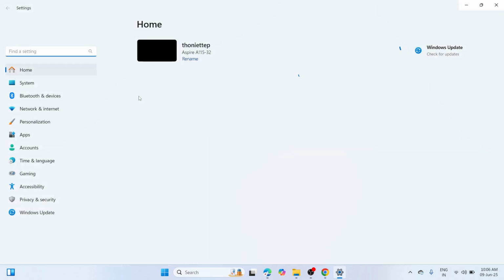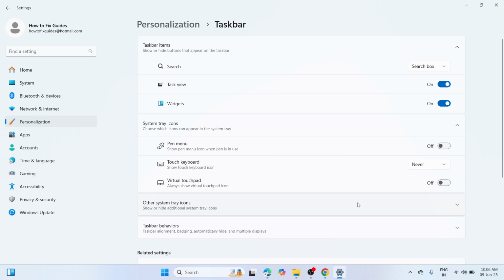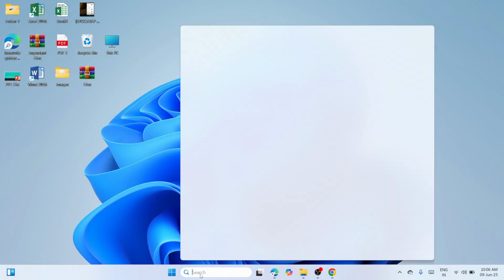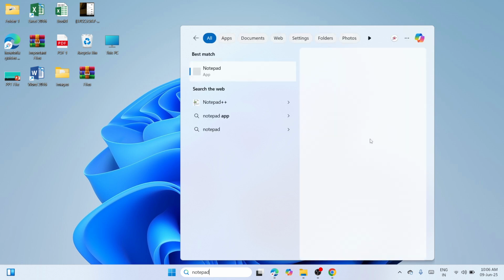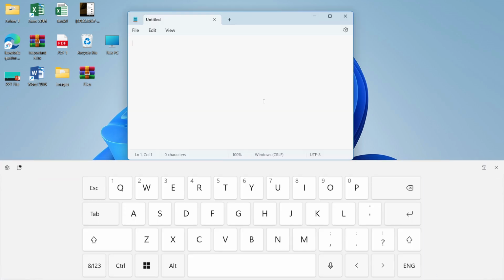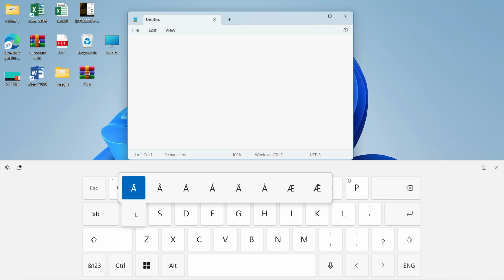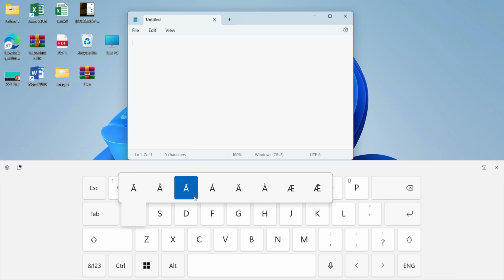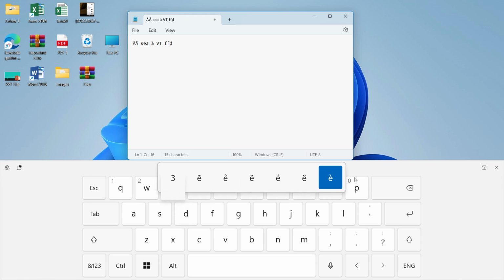How To TYPE Special Characters & Accents In Windows 11 - GUIDE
How To TYPE Special Characters & Accents In Windows 11

Want to add special characters and accents to your text in Windows 11 without hassle? This guide shows you easy methods to type accented letters, symbols, and other special characters using keyboard shortcuts, the Character Map, and more. Perfect for writing in multiple languages or adding style to your documents. No need for extra software—just simple built-in tools. Watch now and enhance your typing skills instantly.